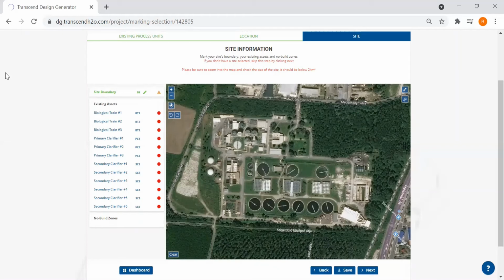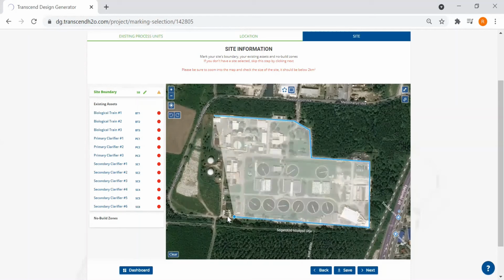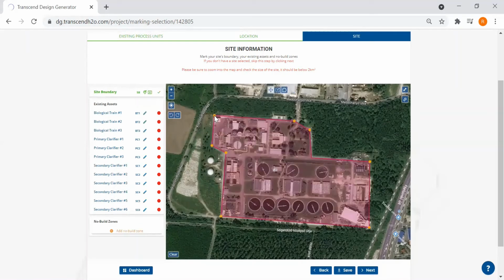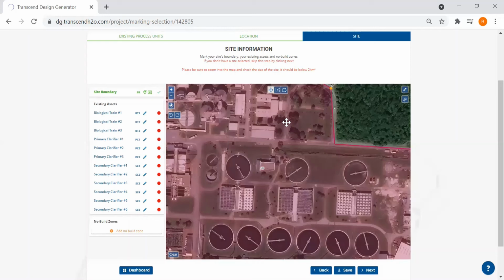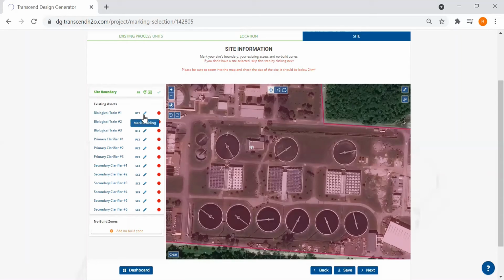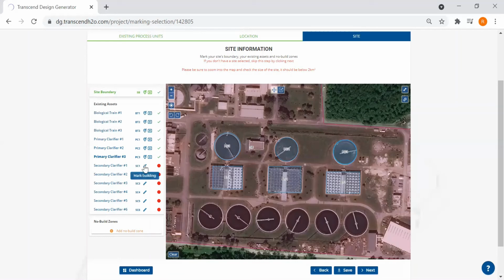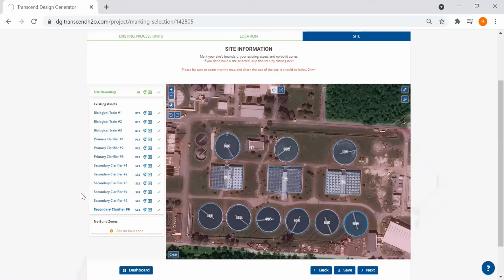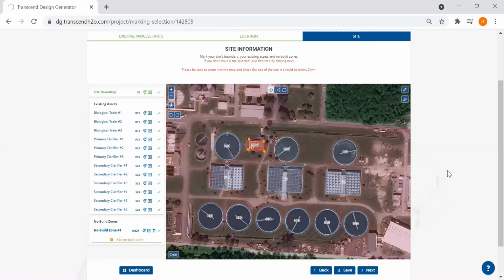Improved Site Marking Tutorial for Transcend Design Generator (TDG)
See how you can mark site boundary, existing assets like primary and secondary clarifiers or biological reactors or no-build zones. These will be taken into account during the design phase and your WWTP site arrangement will be created accordingly.